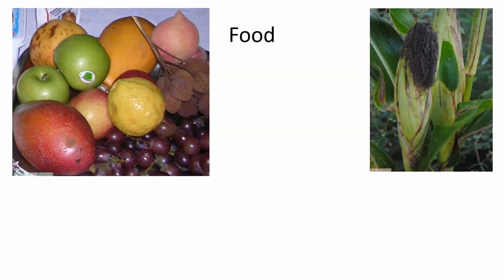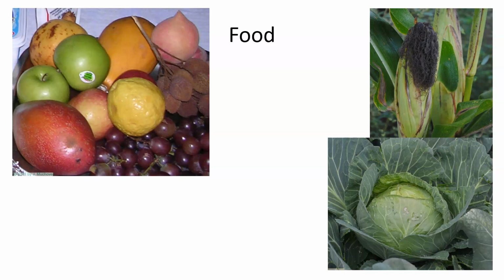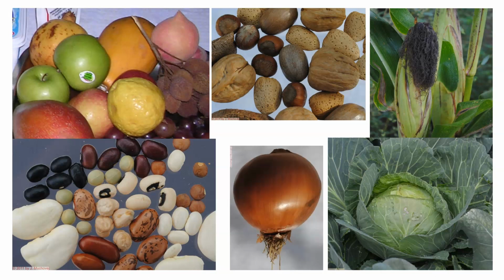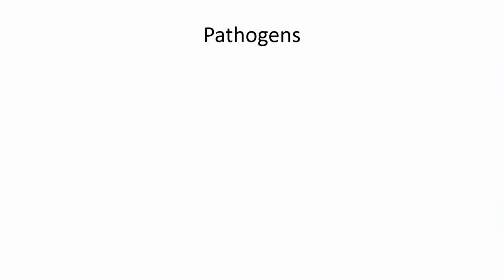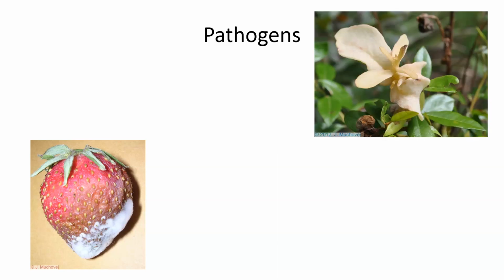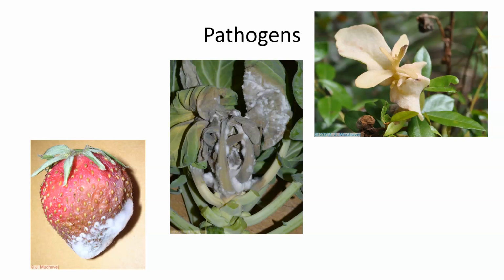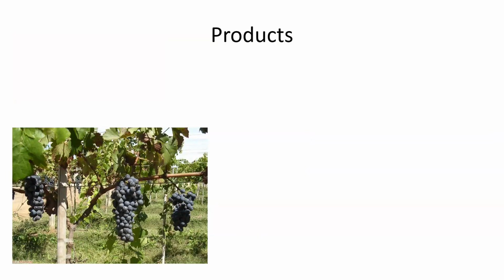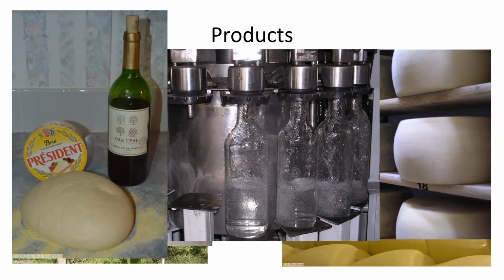Importance of Botany HD viii19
Botany is the branch of science that deals with plants and plant like organisms. These serve as the basis of the food chain, and provide nutrients and oxygen that animals need in order to survive.